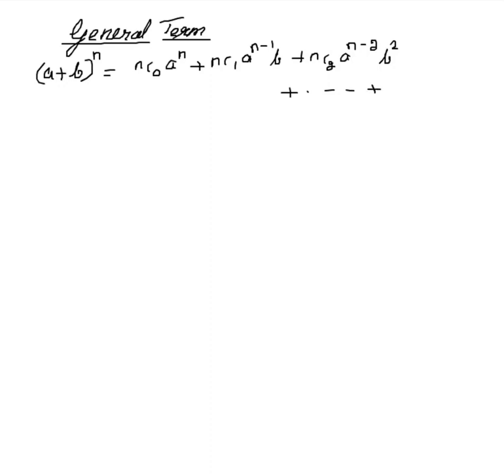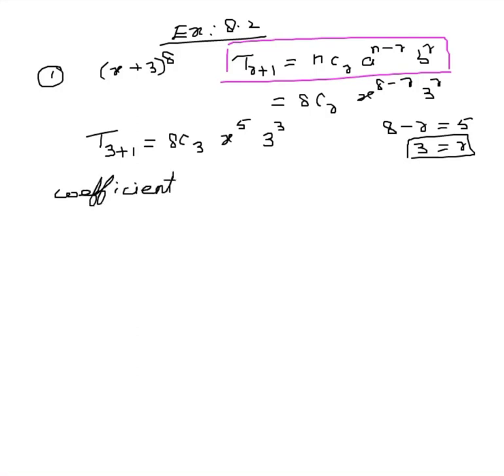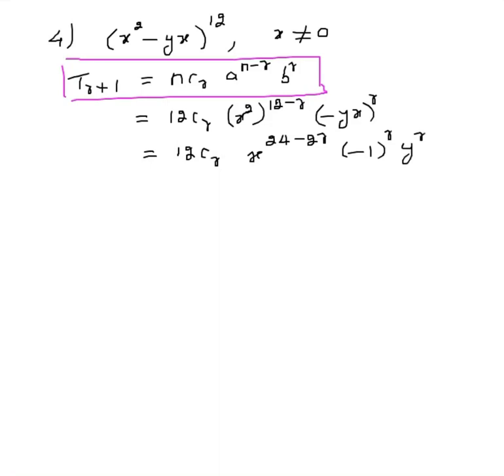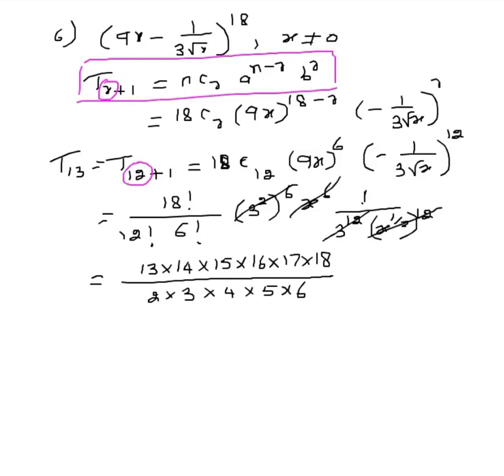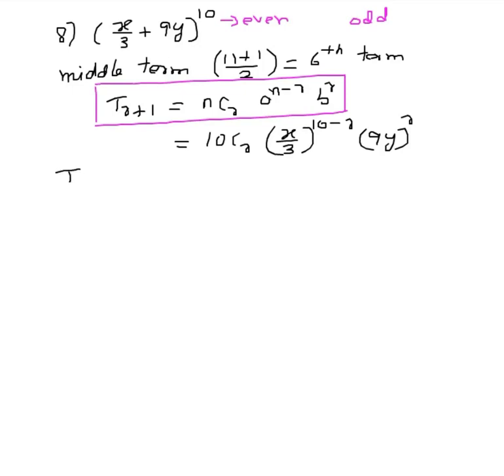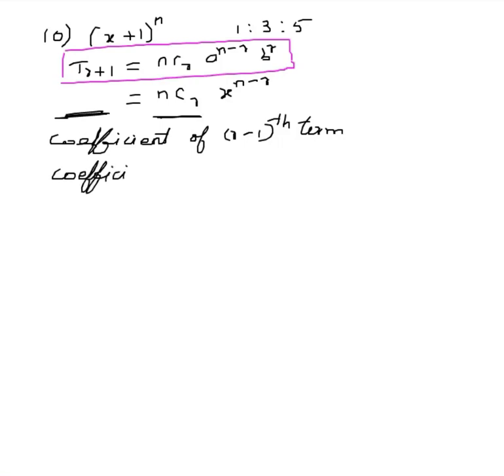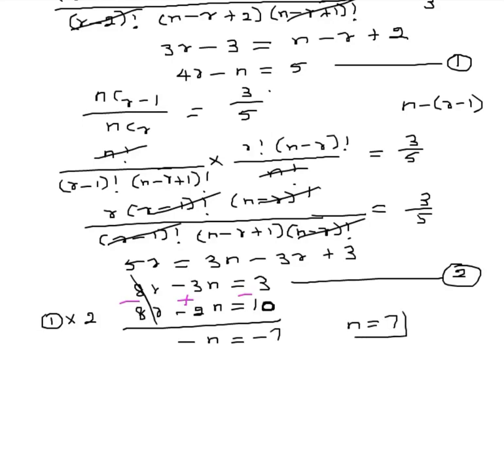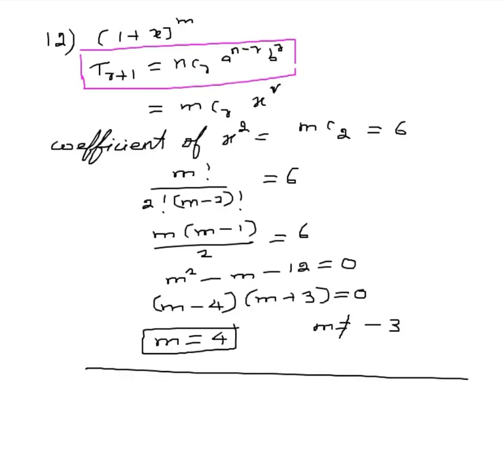CBSE Class11-Chapter 8-Binomial Theorem-Part 2/4-Ex 8.2 (NCERT)-MA academy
General term, Middle terms & Term independent of x.